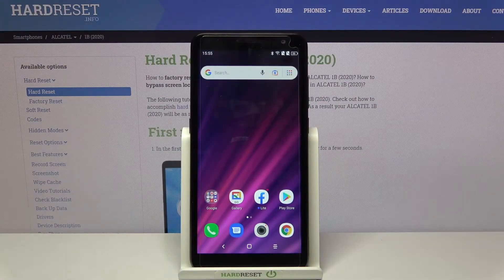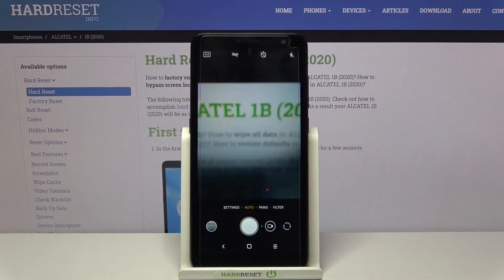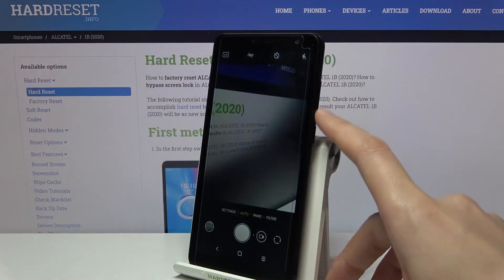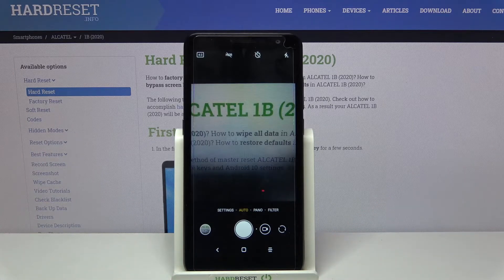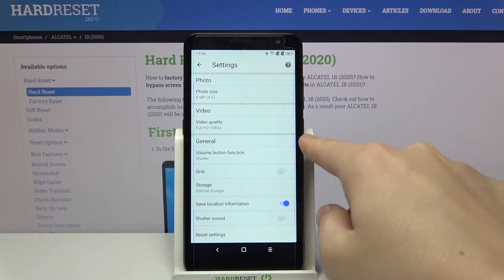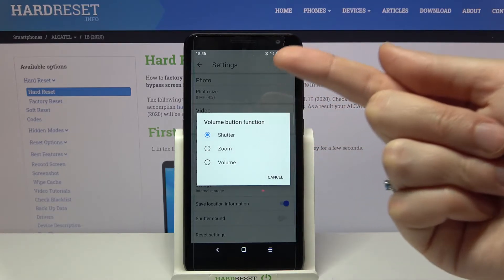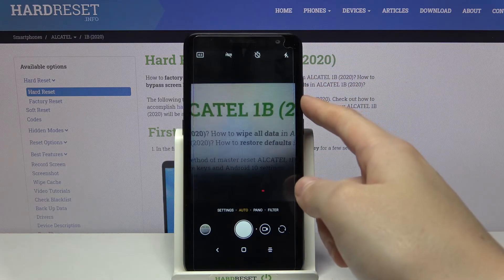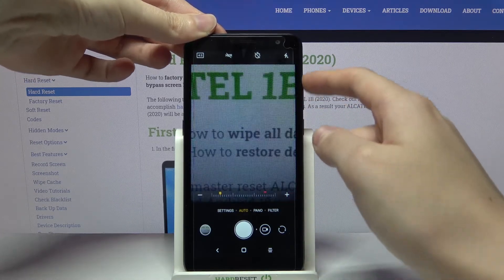How to Change Volume Button Functions in ALCATEL 1B 2020 – Customize Volume Buttons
Learn more info about ALCATEL 1B 2020:
If you want to take pictures by using the volume button, just open this tutorial and find out how to assign that function to the side key in your ALCATEL 1B 2020. In this short video, we would like to show you how to open the camera settings and how to assign a new function to the volume button. Let’s follow all shown steps and successfully change volume button functions - let's use this button to make photos, zoom or change volume sounds in your ALCATEL 1B 2020.

How to change Camera Volume Button in ALCATEL 1B 2020? How to set up Volume Button in ALCATEL 1B 2020? How to set up Camera Volume Button in ALCATEL 1B 2020? How to disable Camera Volume Button in ALCATEL 1B 2020? How to personalize Camera Volume Button in ALCATEL 1B 2020? How to manage Camera Volume Button in ALCATEL 1B 2020? How to Change Side Buttons Functions in ALCATEL 1B 2020?